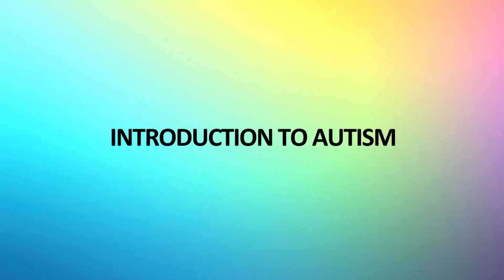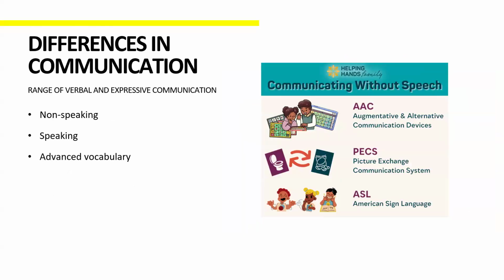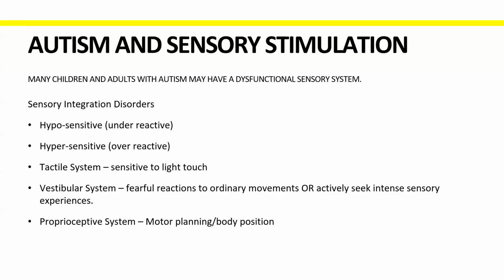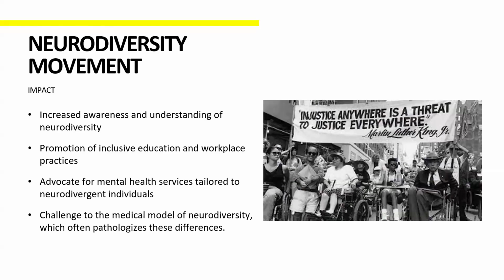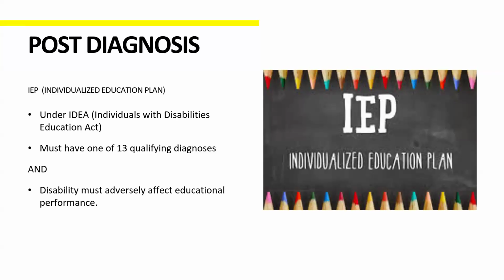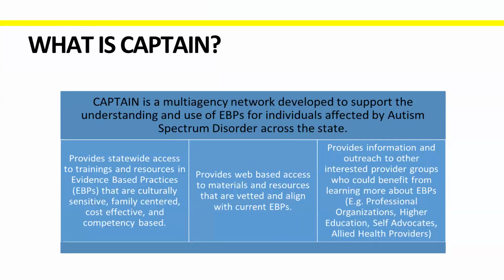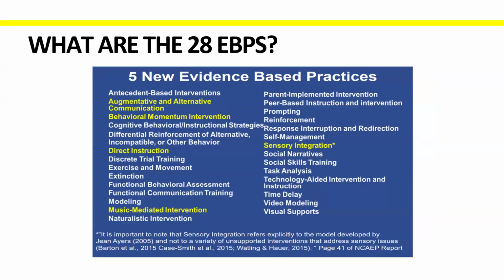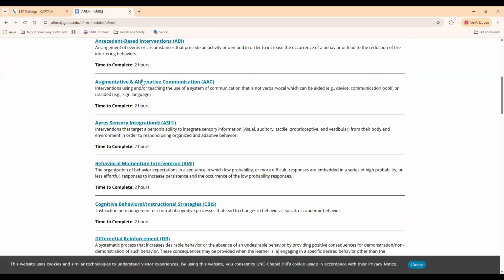June 2026 - SCH&W - ASD & CAPTAIN